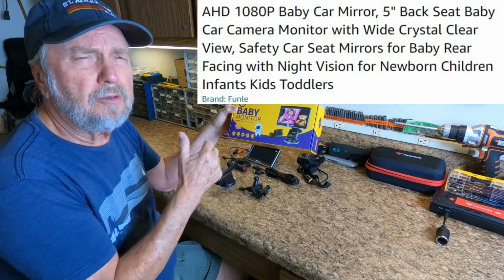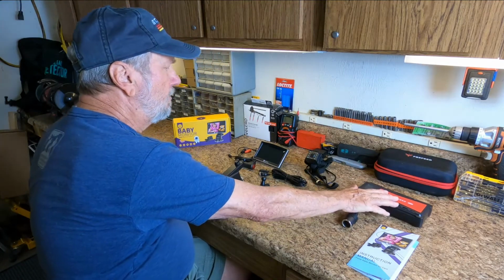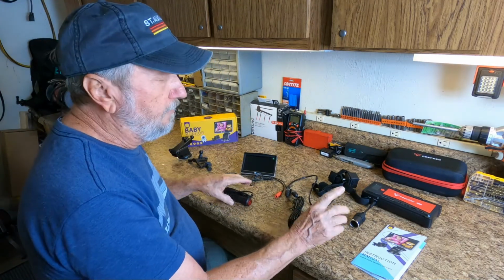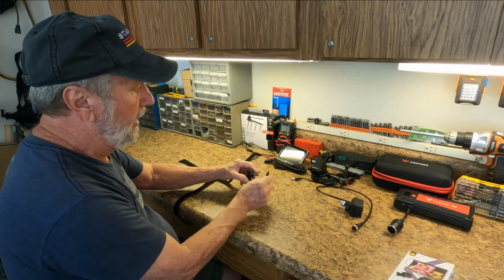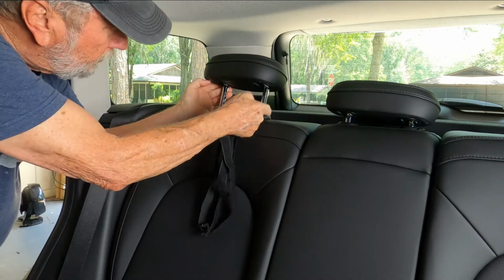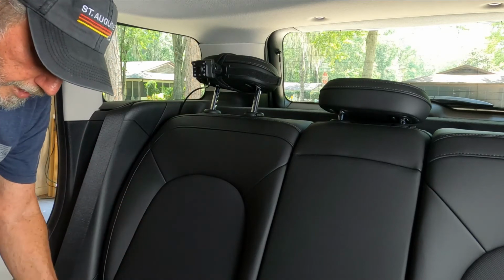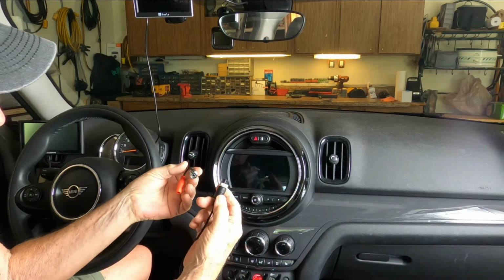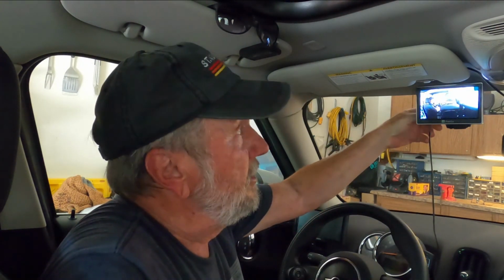Baby Monitor for the car seat view in rear seat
With babies that are very young, the car seat must face backwards in the rear seat.  This leaves the driver unable to view the babies face or position in seat.  This Baby Monitor will solve that problem by having a camera view of the baby in the seat and keep an eye on conditions.  Easy to connect and install in the car.

Commission Earned